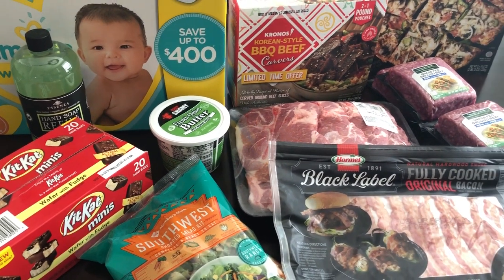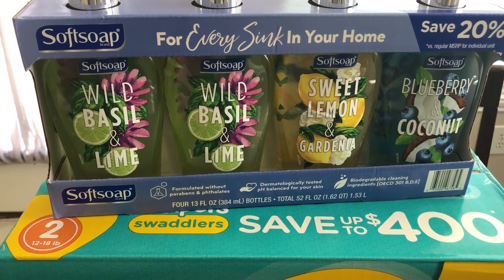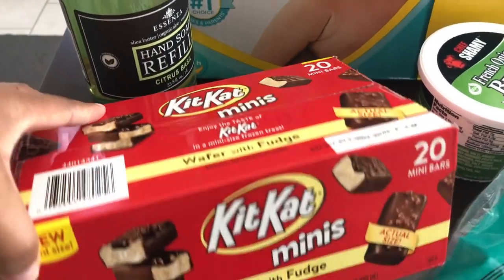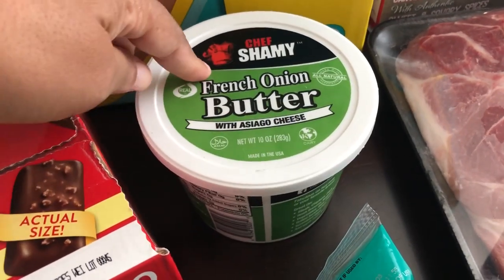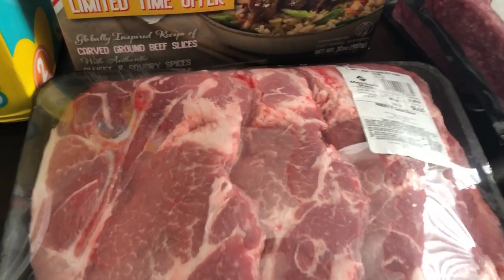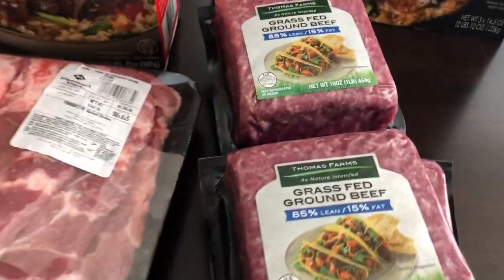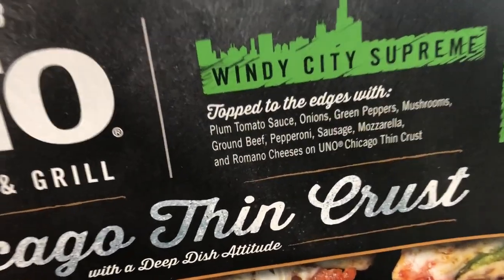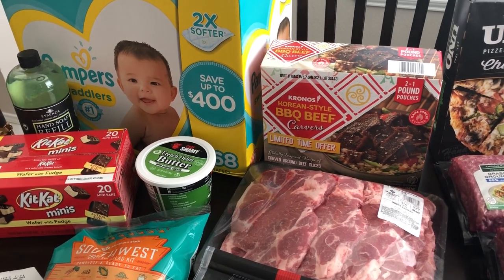🛒🛒Sam's Club Fill In Haul | New Grocery Items! 🛒🛒